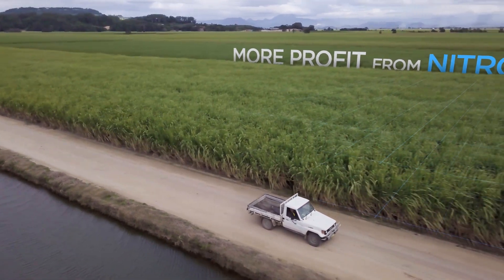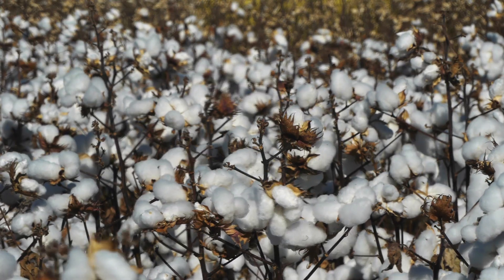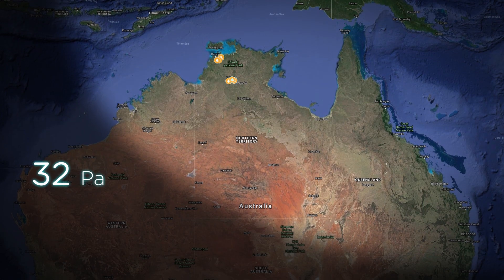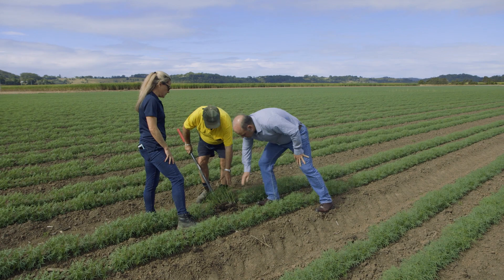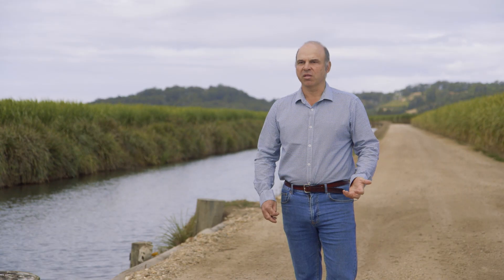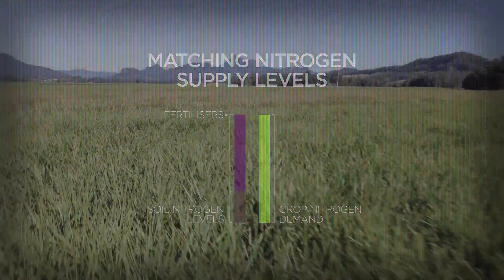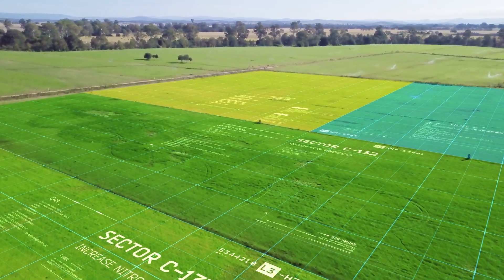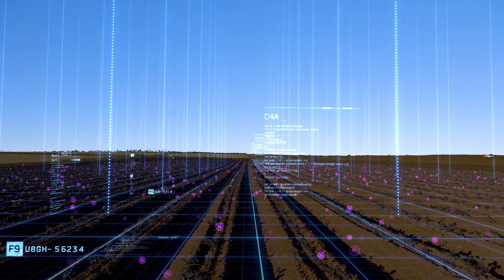More Profit from Nitrogen: enhancing the NUE of intensive cropping and pasture systems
More Profit from Nitrogen is a partnership of Australia’s four major intensive users of nitrogen (N) fertiliser:  cotton, dairy, sugar and horticulture through Cotton Research and Development Corporation, Dairy Australia, Sugar Research Australia Ltd and Hort Innovation Australia Ltd (Mangoes & Cherries). It aims to bring about increased farm profitability and reduced environmental impact by increasing N use efficiency (NUE) across the four industry sectors, resulting in a reduction of the amount of N required to produce each unit of product.

Field and laboratory research is being undertaken over a four year period by leading organisations: The University of Melbourne, Tasmanian Institute of Agriculture, NSW Department of Primary Industries, Queensland Department of Environment and Science, Queensland Department of Agriculture and Fisheries, Northern Territory Department of Primary Industry and Resources, Queensland University of Technology and University of Southern Queensland. More can be discovered by visiting the Program’s

This project is supported by funding from the Australian Government Department of Agriculture and Water Resources as part of its Rural R&D for Profit program.